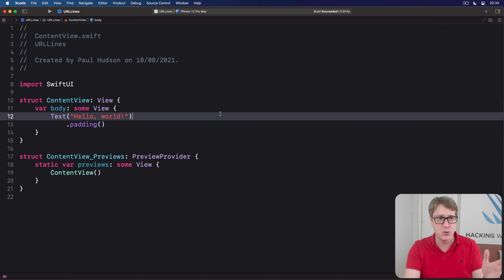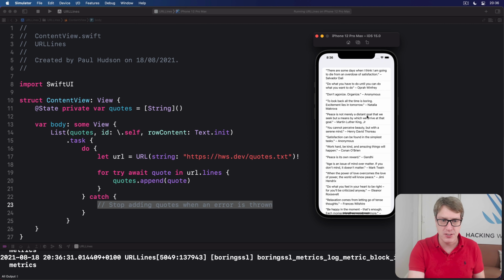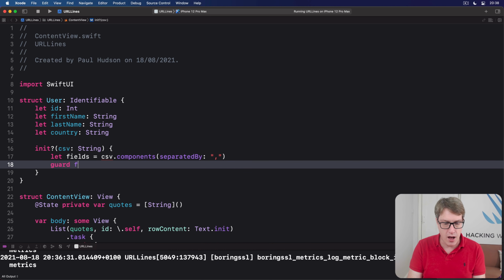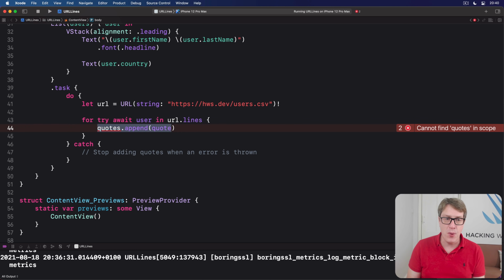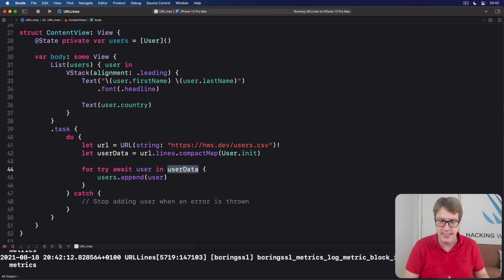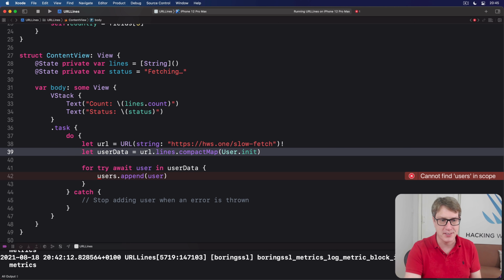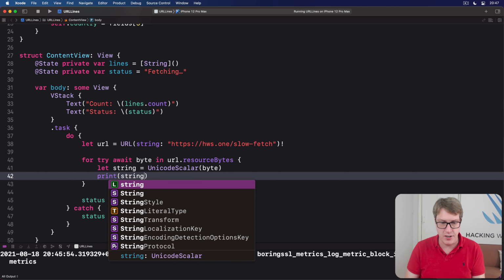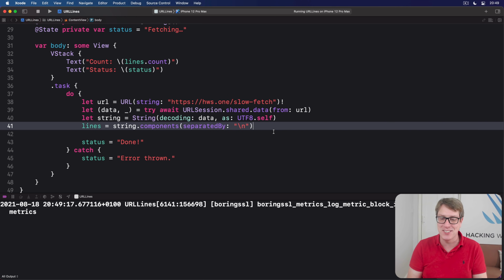My favorite new Swift API from iOS 15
WWDC21 brought with it lots of new features for Swift, SwiftUI, Foundation, and more, but of all the new features only one made me do a double take – I had to rewind and rewatch a video to make sure I hadn't misheard.

That feature is the new URL.lines property, and in this video I'm going to demonstrate how to use it in a real project to fetch data efficiently from a server.

Companies using Emerge have reduced the size of their apps by over 50% in just the first day. Built by a team with years of experience reducing app size at Airbnb.